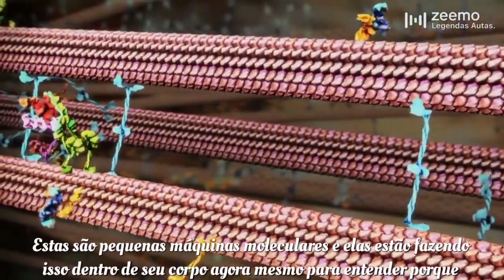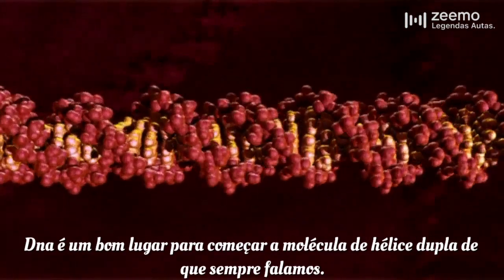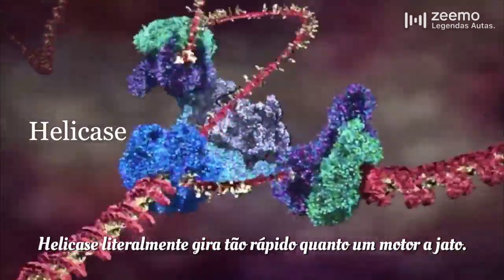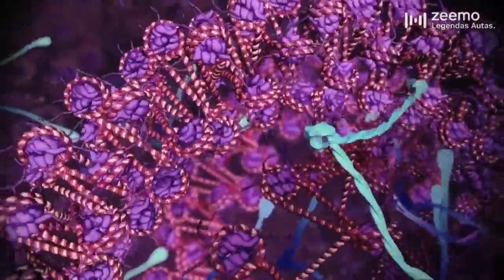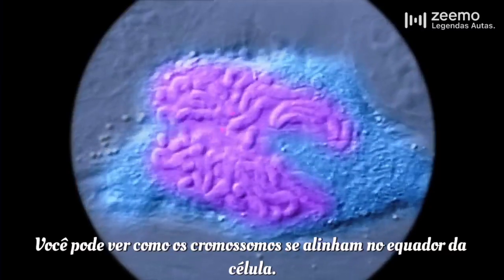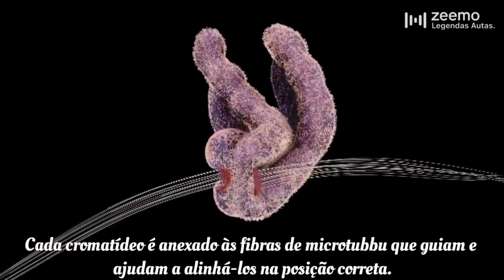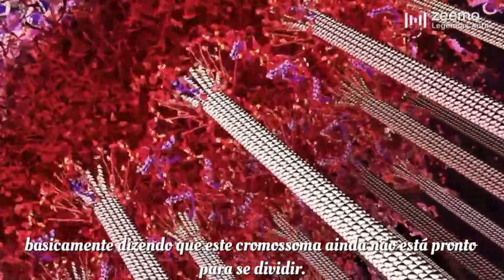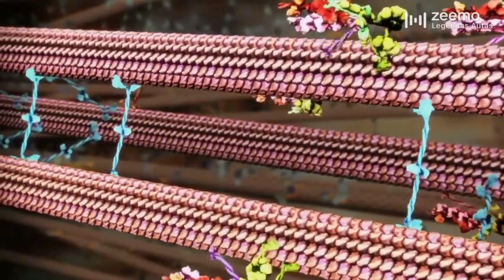Complexidade do DNA humano, obra do acaso? Ou foi criado?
Todos os dias, em um ser humano adulto, cerca de 50 a 70 bilhões de células morrem. Eles podem estar danificados, estressados ou simplesmente velhos – isso é normal, na verdade é chamado de morte celular programada.

Para compensar essa perda, neste momento, dentro do seu corpo, bilhões de células estão se dividindo, criando novas células.

E a divisão celular, também chamada mitose, requer um exército de minúsculas máquinas moleculares. O DNA é um bom lugar para começar - a molécula de dupla hélice da qual sempre falamos.

Esta é uma representação cientificamente precisa do DNA. Se você desenrolar as duas fitas, verá que cada uma tem uma estrutura de açúcar fosfato conectada à sequência de pares de bases de ácidos nucléicos, conhecida pelas letras A, T, G e C.

Agora os fios correm em direções opostas, o que é importante quando você vai copiar o DNA. Copiar o DNA é um dos primeiros passos na divisão celular. Aqui as duas cadeias de DNA estão sendo desenroladas e separadas pela minúscula máquina molecular azul chamada helicase.
Ele literalmente gira tão rápido quanto um motor a jato! A fita de DNA à direita tem sua fita complementar montada continuamente, mas a outra fita é mais complicada porque corre na direção oposta.
Portanto, ele deve ser enrolado com seu fio complementar montado ao contrário, seção por seção. No final deste processo você tem duas moléculas de DNA idênticas, cada uma com alguns centímetros de comprimento, mas apenas alguns nanômetros de largura.

Para evitar que o DNA se torne uma confusão, ele é enrolado em proteínas chamadas histonas, formando um nucleossomo.
Esses nucleossomos são agrupados em uma fibra conhecida como cromatina, que é ainda enrolada e enrolada para formar um cromossomo, uma das maiores estruturas moleculares do corpo.
Na verdade, você pode ver os cromossomos ao microscópio nas células em divisão - só então eles assumem sua forma característica.

O processo de divisão da célula leva cerca de uma hora nos mamíferos. Esta filmagem é de um lapso de tempo. Você pode ver como os cromossomos se alinham no equador da célula. Quando tudo está certo, elas são separadas em duas novas células-filhas, cada uma contendo uma cópia idêntica de DNA.
Por mais simples que pareça, esse processo é incrivelmente complicado e requer máquinas moleculares ainda mais fascinantes para realizá-lo. Vejamos um único cromossomo. Um cromossomo consiste em duas cromátides em forma de salsicha – contendo cópias idênticas de DNA feitas anteriormente. Cada cromátide está ligada a fibras de microtúbulos, que as guiam e ajudam a alinhá-las na posição correta. Os microtúbulos estão conectados à cromátide no cinetocoro, aqui de cor vermelha.
O cinetocoro consiste em centenas de proteínas que trabalham juntas para atingir múltiplos objetivos – é um dos mecanismos moleculares mais sofisticados dentro do seu corpo. O cinetocoro é fundamental para o sucesso da separação das cromátides. Ele cria uma conexão dinâmica entre o cromossomo e os microtúbulos. Por uma razão que ninguém ainda conseguiu descobrir, os microtúbulos estão constantemente a ser construídos numa extremidade e desconstruídos na outra.
Enquanto o cromossomo ainda está se preparando, o cinetocoro envia um sinal químico de parada para o resto da célula, mostrado aqui pelas moléculas vermelhas, basicamente dizendo que este cromossomo ainda não está pronto para se dividir.
O cinetocoro também detecta mecanicamente a tensão. Quando a tensão estiver correta e a posição e a fixação estiverem corretas, todas as proteínas estarão prontas, mostradas aqui ficando verdes.
Neste ponto o sistema de transmissão do sinal de parada não está desligado. Em vez disso, é literalmente transportado do cinetocoro pelos microtúbulos por um motor dineína. Isto é realmente o que parece. Tem “pernas” longas para poder evitar obstáculos e passar por cima das cinesinas, motores moleculares que caminham na outra direção.